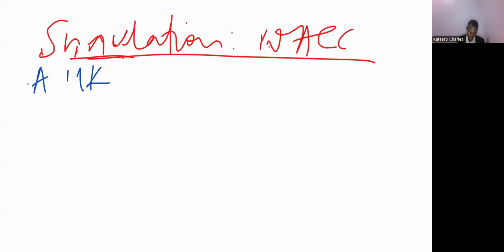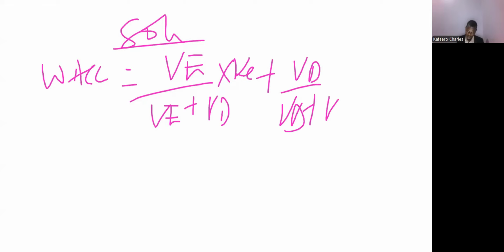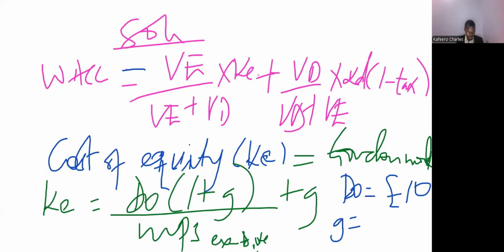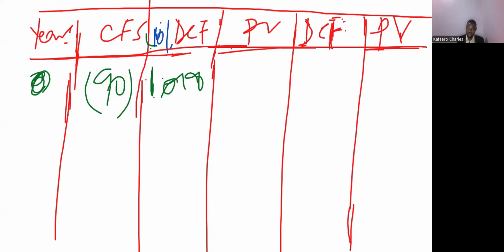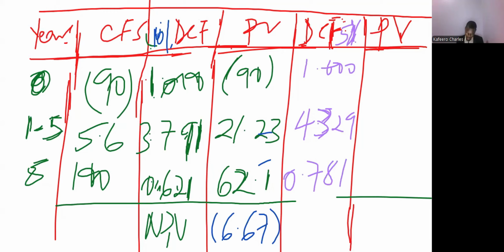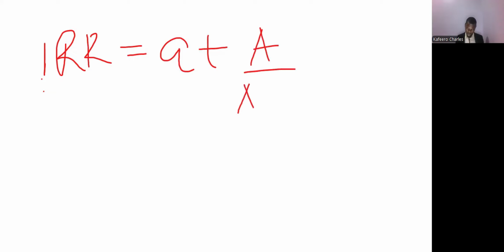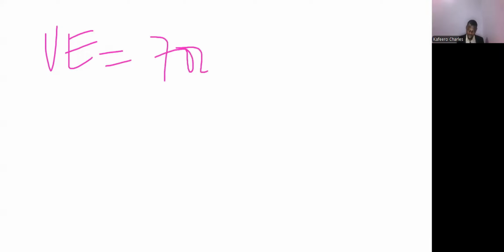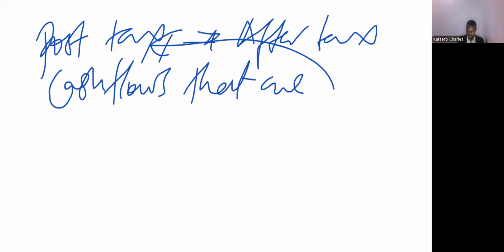SIMULATION; WACC COMPUTATIONS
This is a practical question looking at how we can compute the weighted cost of capital using the formula that will help us enhance our understanding of the cost of capital computations.